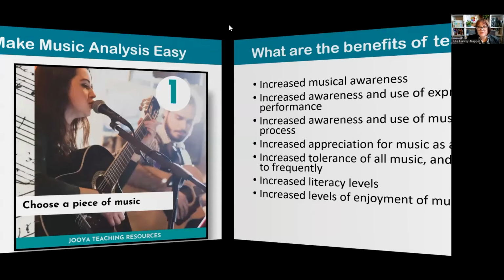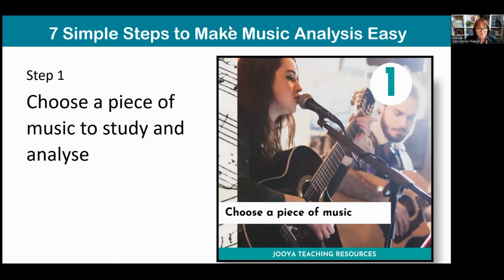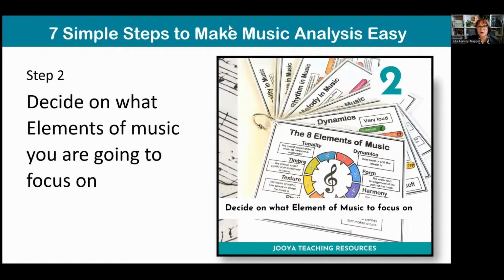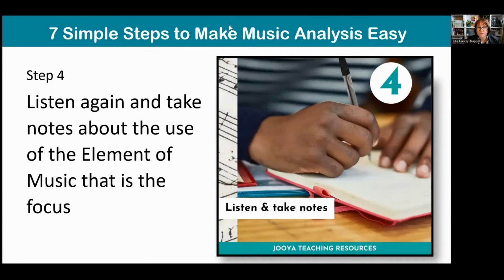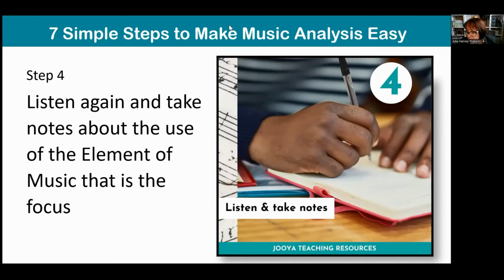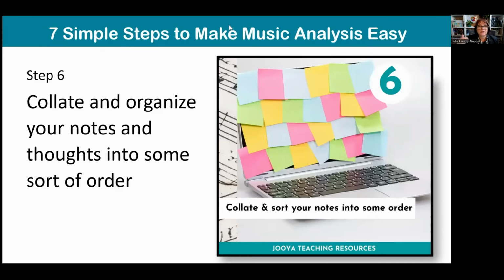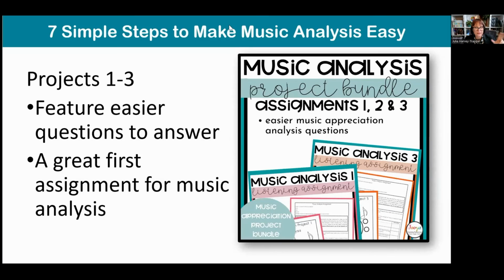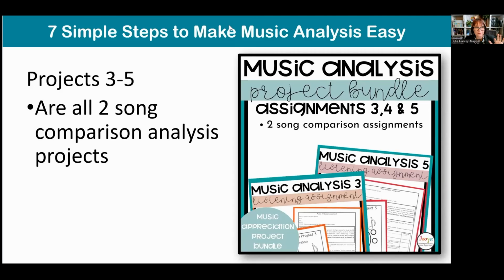7 Simple Steps to Make Music Analysis Easy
7 Simple Steps to Make Music Analysis Easy

Teaching your students how to analyze music is not as hard as you think, especially if you follow these 7 simple steps listed below.

1. Choose a piece of music to study
2. Decide on which Element of Music to focus your music analysis on
3. Listen – as many times as needed
4. Listen again and take notes about the element of music that you are focusing your attention on
5. Read your notes, and listen again to see if you missed anything
6. Collate and sort your notes into some order
7. Start writing your analysis

When you complete these 7 simple steps, you will be ready to take your music analysis even further by turning that analysis into an extended piece of writing about music.

If you are looking for some low-prep resources that are ready to help you and your students with music analysis in the classroom, be sure to check out the Music Analysis Project Bundle over in my Teachers Pay Teachers store today!

Use the link below to grab your copy of this helpful bundle today.

p.s. I apologise for my voice! I had lost it the day before, and this was about as good as it was going to get this week!